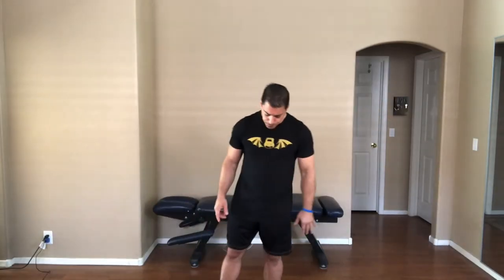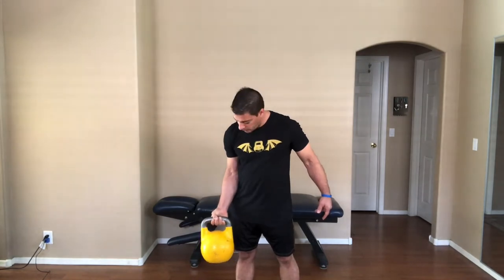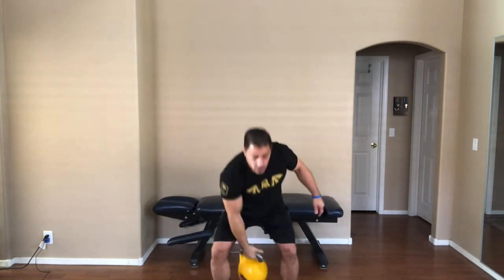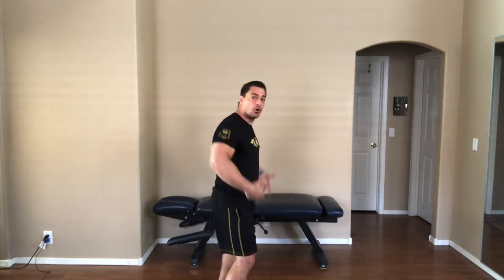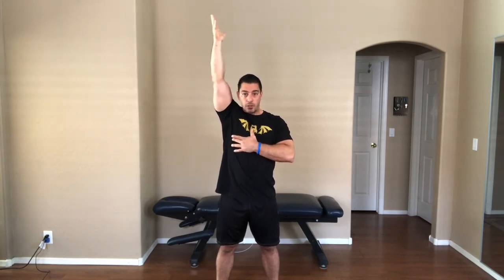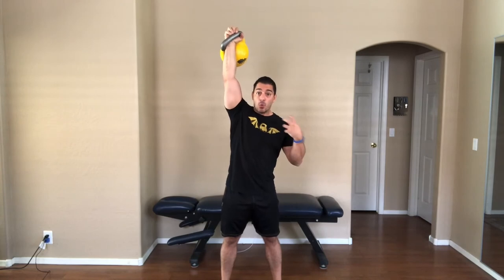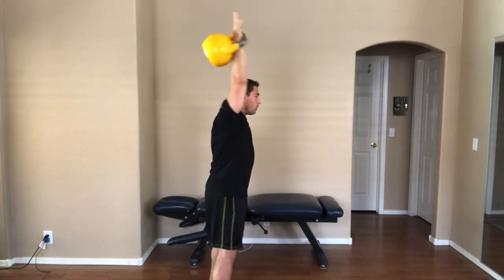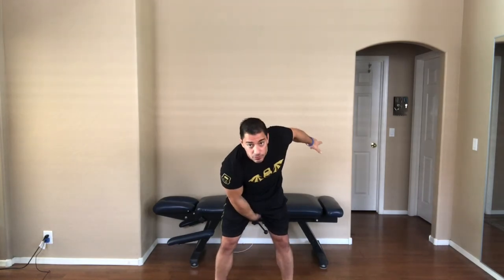How to do the Kettlebell Snatch| Single Arm Kettlebell Snatch Technique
Shipping WorldWide
How to Perform you Kettlebell Snatch.
This is the second part in a two part series with IKLF  2018 Gold and Silver Medalist (USA NATIONALS)  and IKLF 2018 Silver Medalist (World Championships) Dr. Tony Lamanna.

The kettlebell snatch is clearly a full body, ballistic movement that requires shoulder mobility, stability and strength. Additionally, there needs to a sufficient amount experienced with single arm kettlebell swings and exhibiting core strength during your kettlebell swing as well in transition to the overhead position.

Watching a single tutorial on Kettlebell Snatches will not be sufficient for safely and consistently performing kettlebell snatches with any load.  The Kettlebell Snatch should be approach be with caution - as with any ballistic movement.

Dr. Lamanna's approach to training is very technical yet his explanations are very easy to understand because he explains difficult concepts with ease. We would encourage you to visit his Instagram, YouTube and Facebook pages where he presents a lot of his training but also provides very conscise explanations on his approach and methods.

We are very happy that we have the privilege of Dr. Tony Lamanna agreeing to create a very thorough and thoughtful tutorial on for a kettlebell snatch.

Dr. Lamman is a Board Certified in Chiropractic and Physiotherapy and also holds a Masters in Human Nutrition. Dr. Lamanna is also Level 1 & 2 USA Weightlifting Sports Performance Coach; Mace Training Instructor (through Mr. Maceman Rik Brown); Corrective Exercise Specialist (NASM); and USA Powerlifting Club coach.